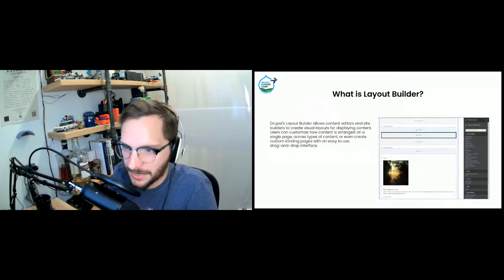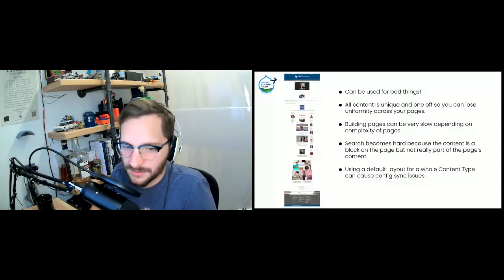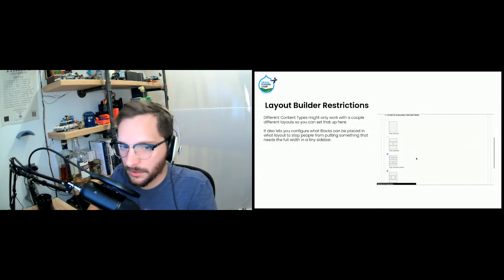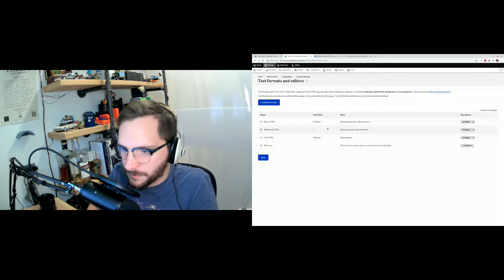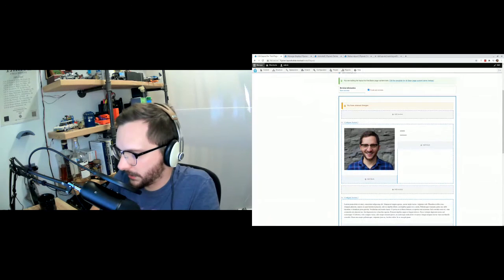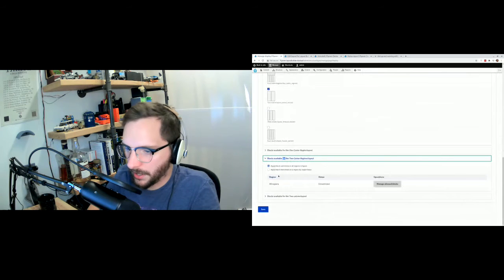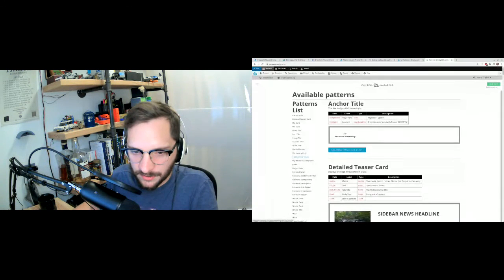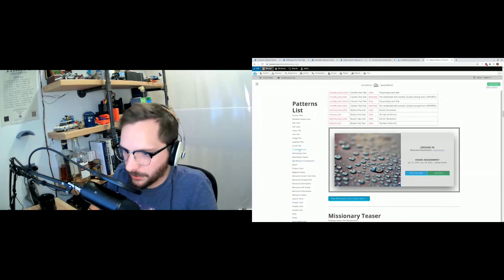Get up and running with Layout Builder in minutes!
Speaker: Josh Fabean

Is Layout Builder new and weird to you, or you're just not sure if you are using it right?